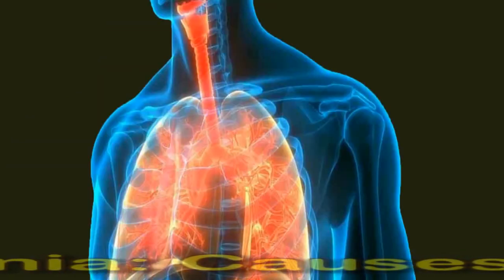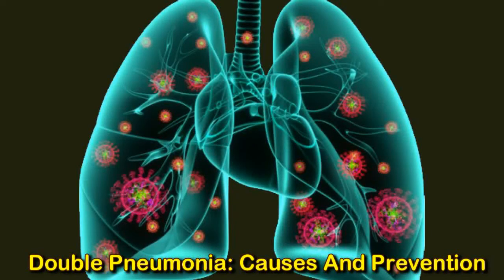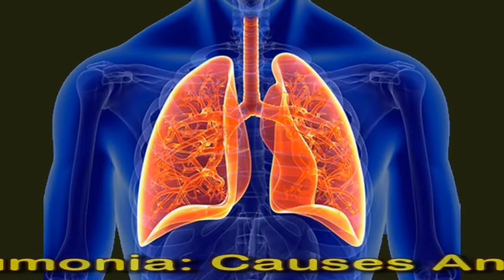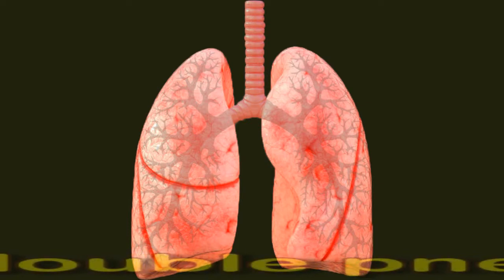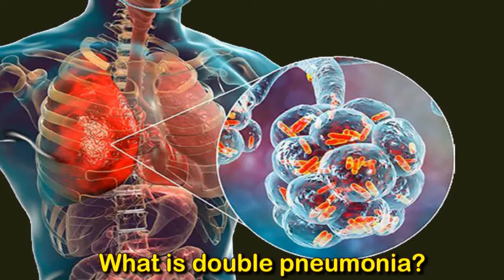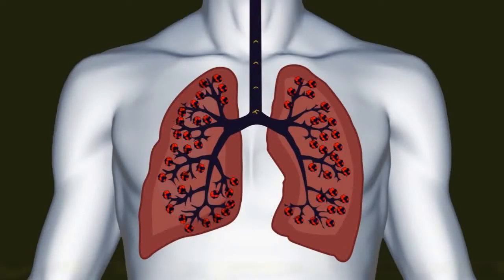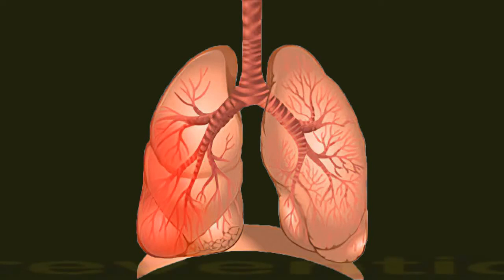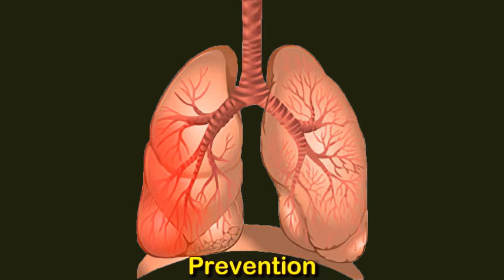Double Pneumonia: Causes And Prevention